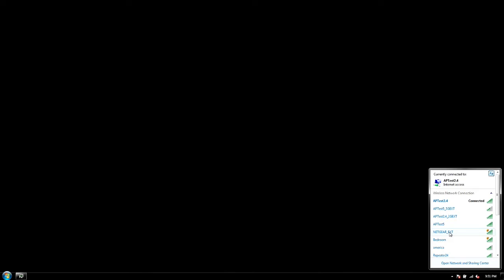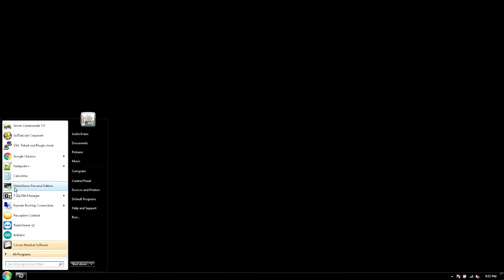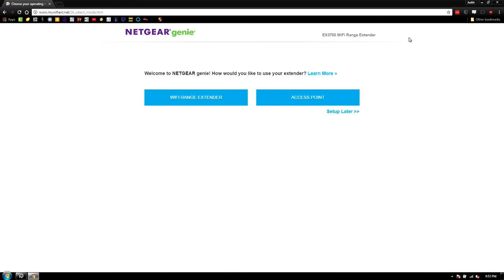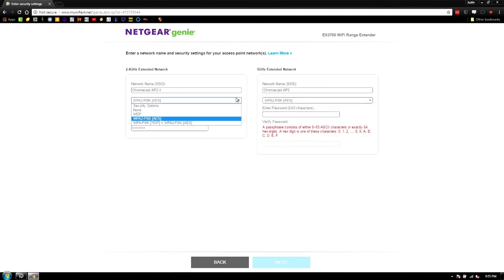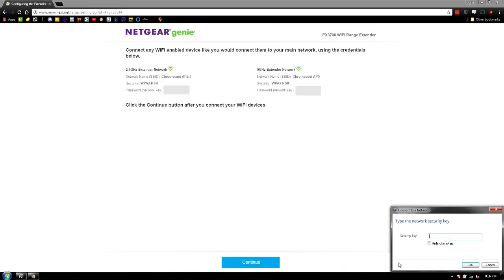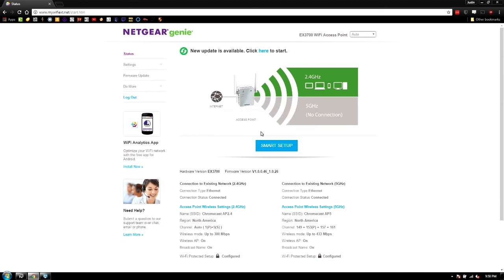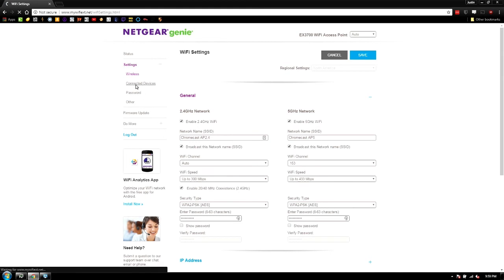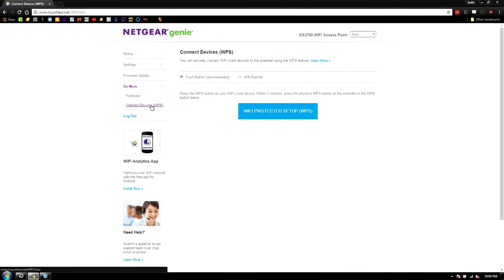Setup NetGear AC750 (EX3700) AP Mode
BitCoin: 1FFEYXbgroj7D41Q9pg9Qpq2maMBRCPHNK